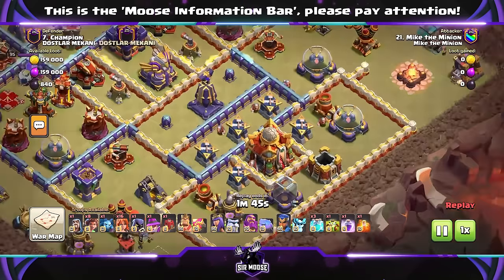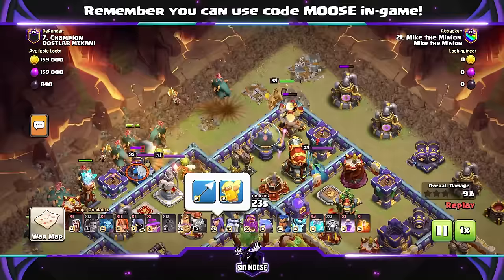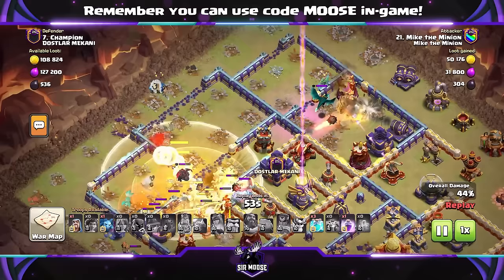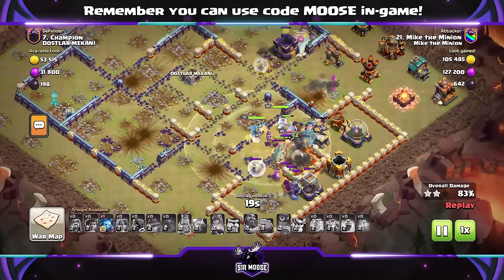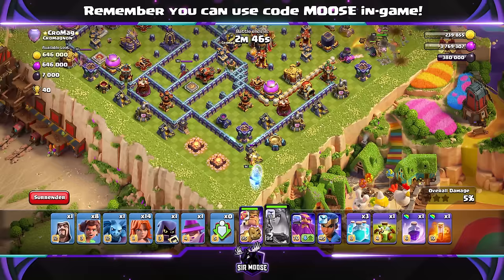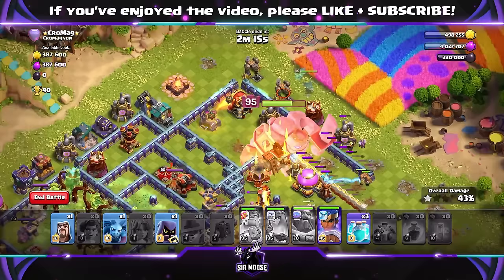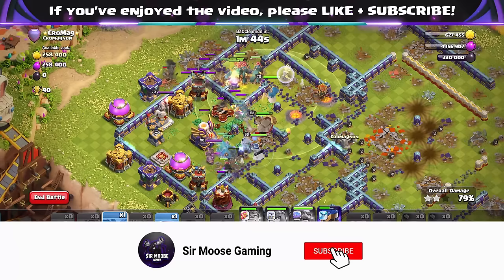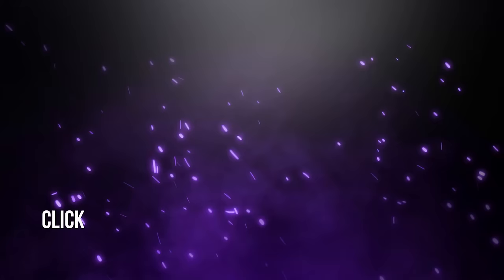Root Riders + Valks + Clone = UNSTOPPABLE!!! BEST TH16 Attack Strategy (Clash of Clans)